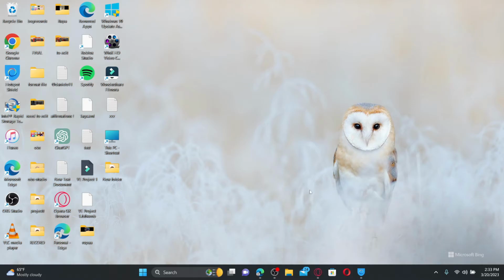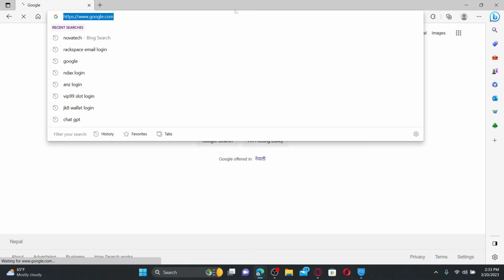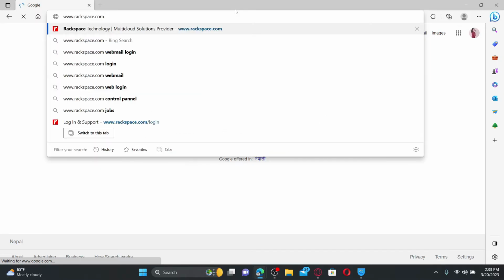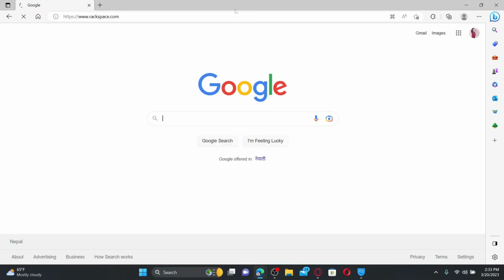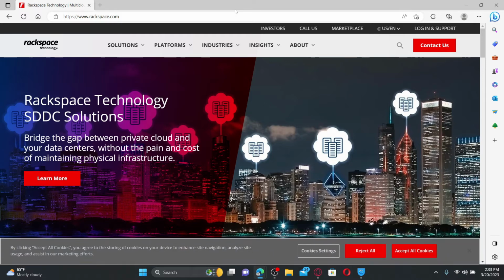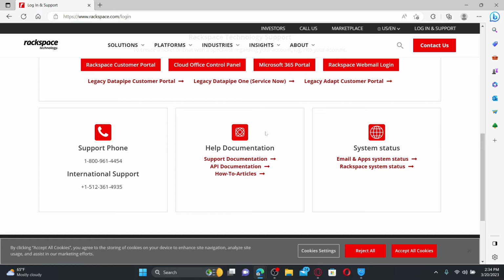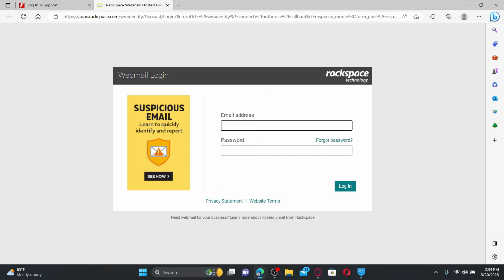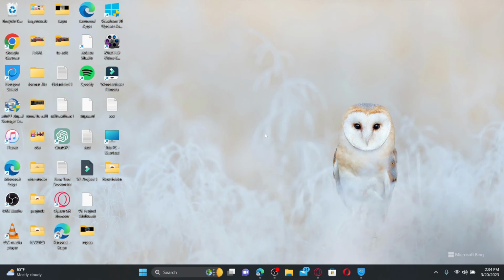RackSpace Login: How to Login Sign In Rackspace Email Account Online 2023?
Having trouble logging in to your Rackspace email account? In this tutorial, we'll walk you through the steps to access your email with ease. From troubleshooting common issues to resetting your password, we've got you covered. Follow along and get back to your inbox in no time.